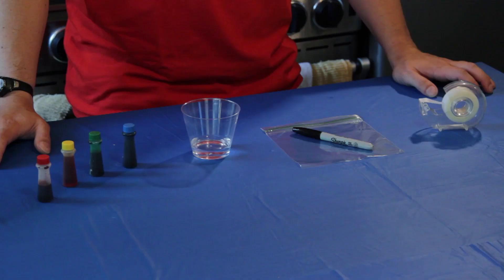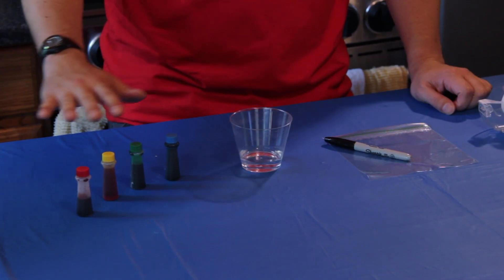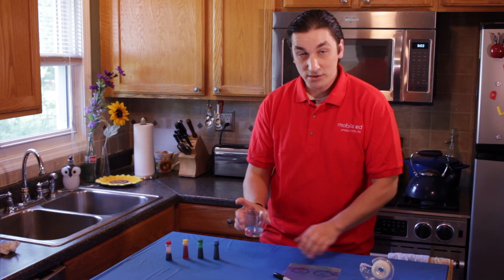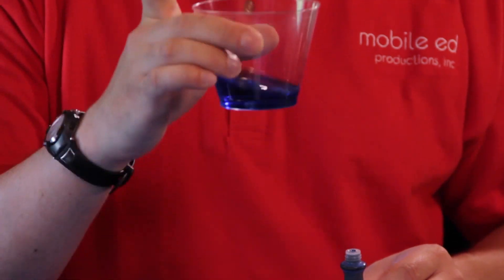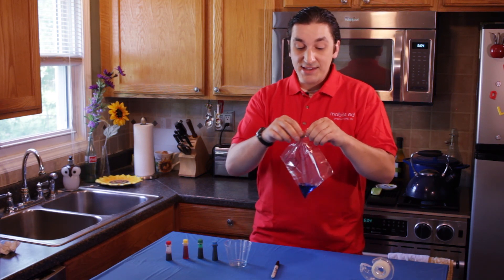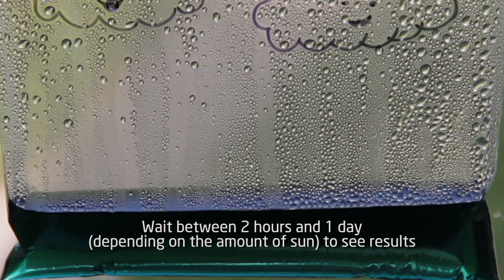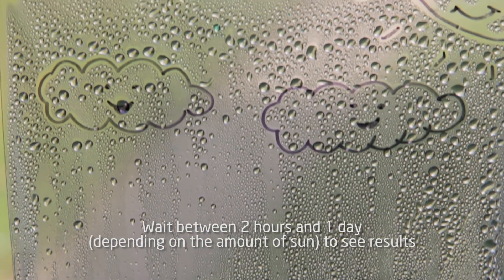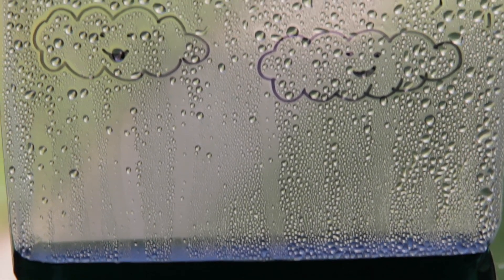Water Cycle in a Bag | Building Up STEAM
Do your kids ask you why it rains?  Or maybe how clouds happen?  Spend an afternoon teaching them with this easy to do science experiment where you and your kids will make a water cycle in a bag!